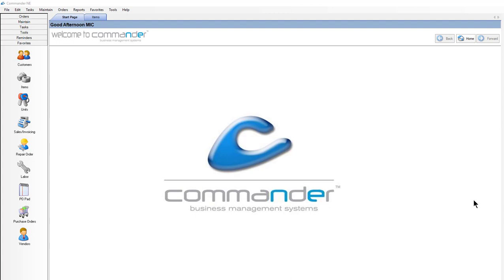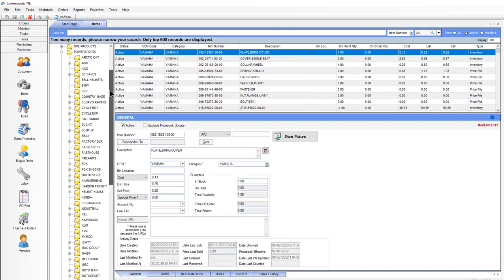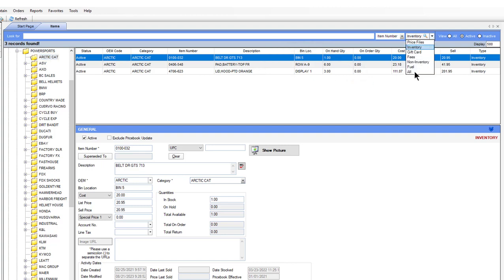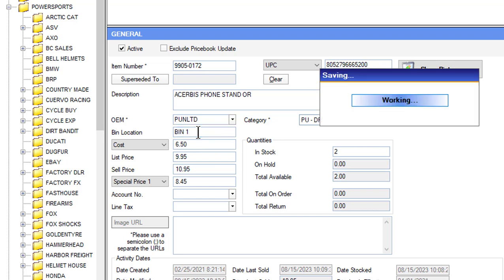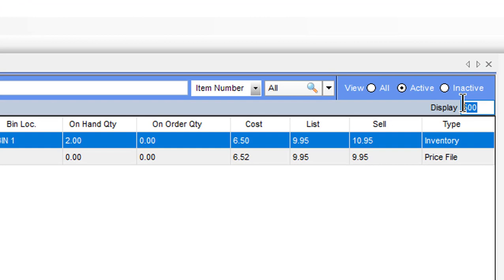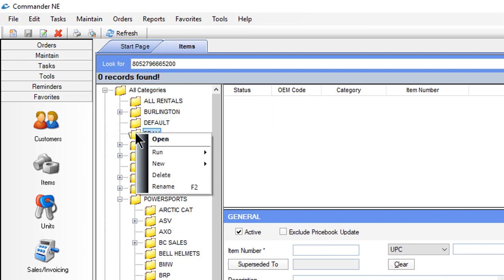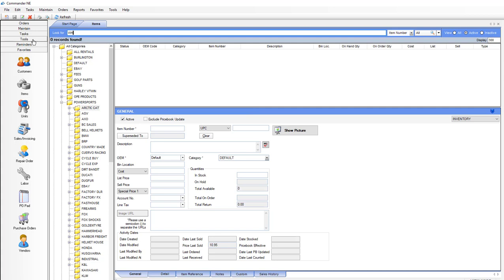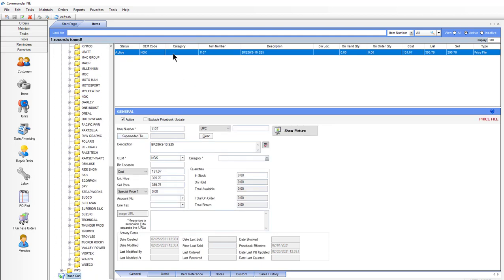Adding Inventory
This video shows how to add parts inventory in Commander and create new categories.